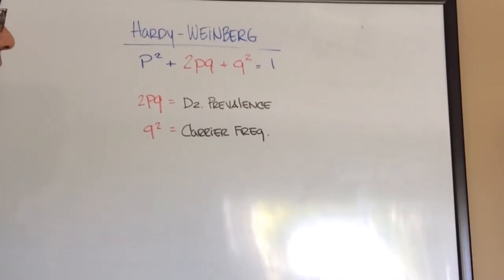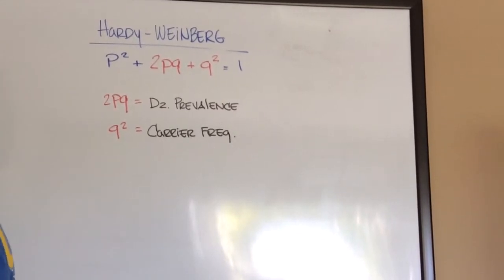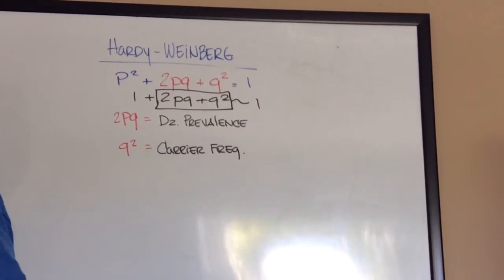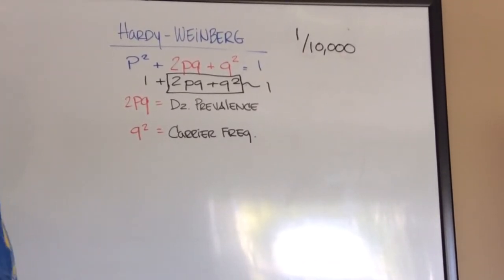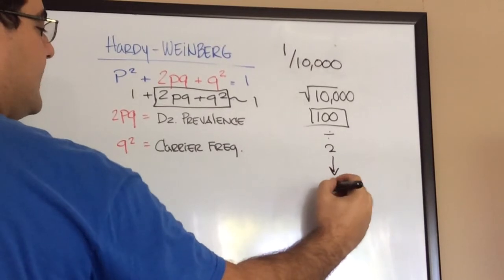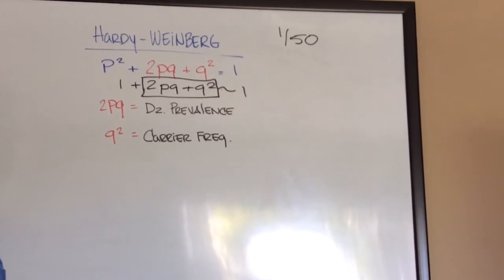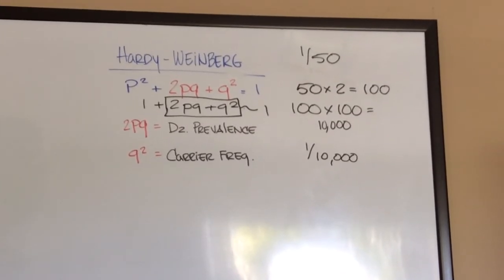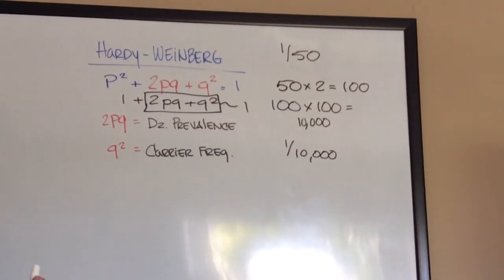Hardy Weinberg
Hers an overly simplified version of the hardy Weinberg equilibrium...this is just for the simplest way to solve autosomal recessive disease in a population...please feel free to add and comment below if you have a better or another way of calculating